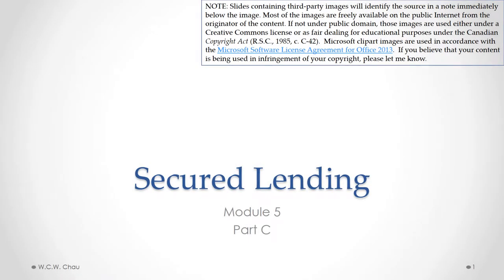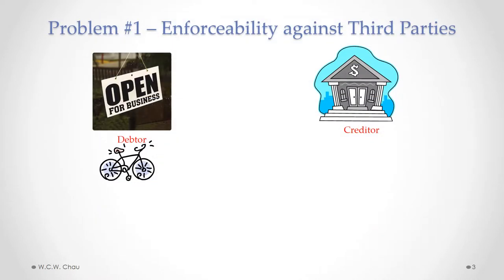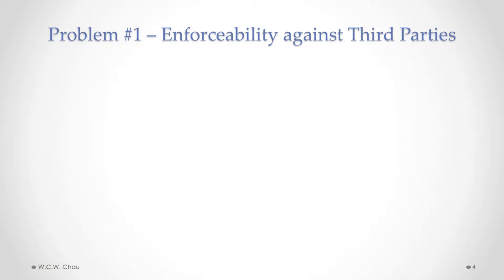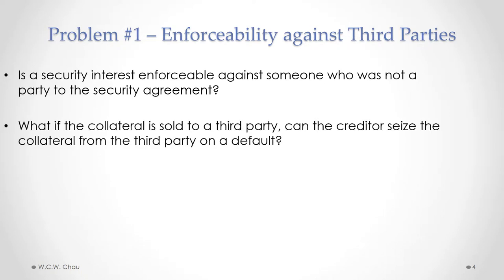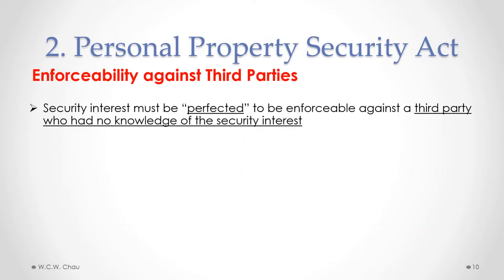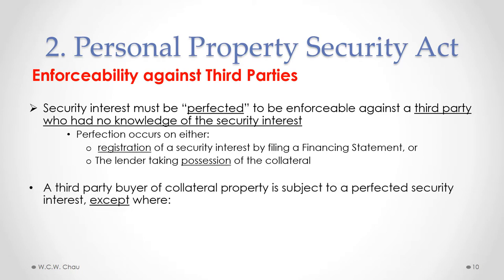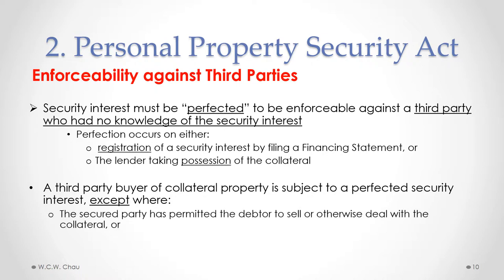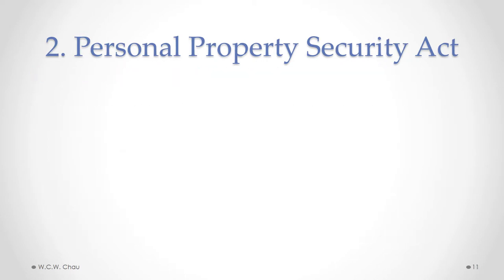Business Law: Module 5, Part C - Secured Lending (Acc. Grad. Cert.)